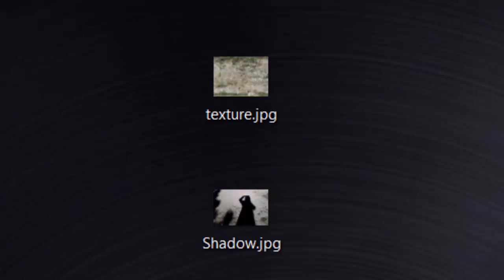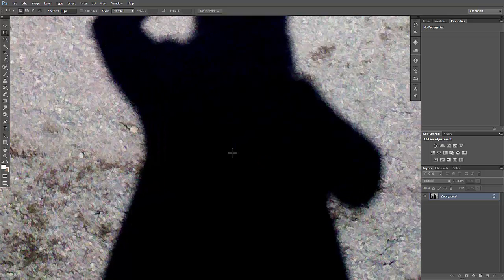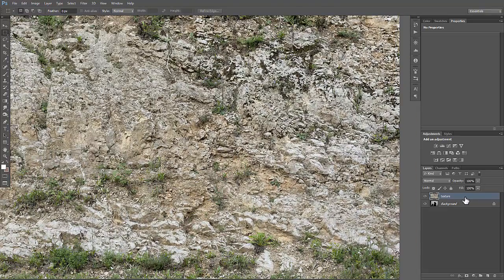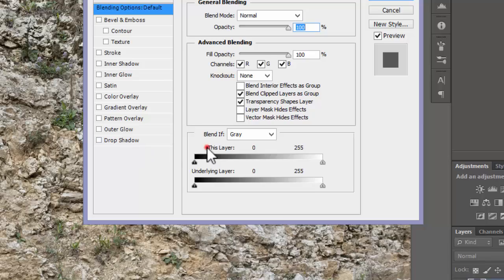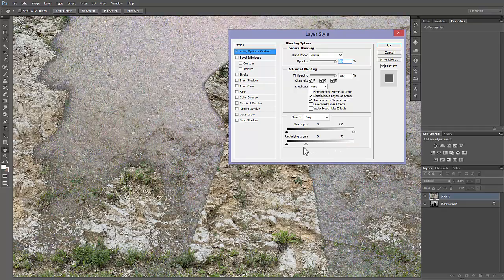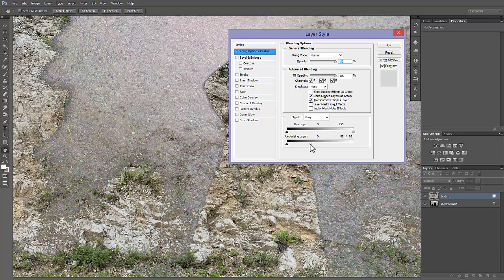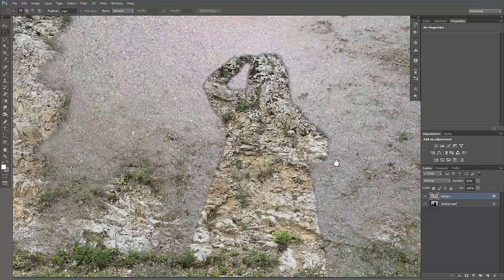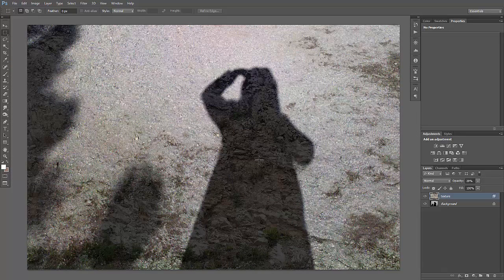Hidden inside Photshop - Blend if feature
Describing the BLEND IF feature inside Photoshpo on a practical and quick example.